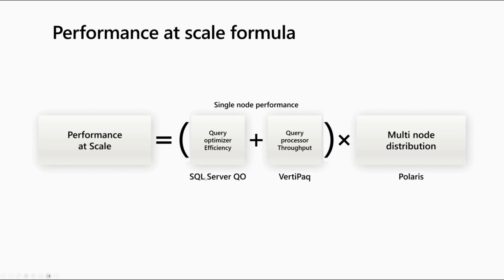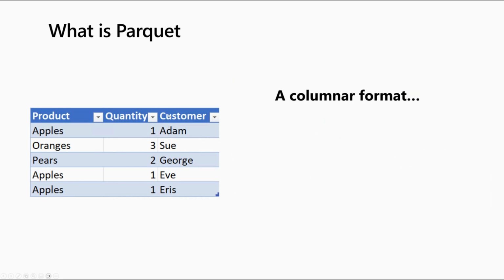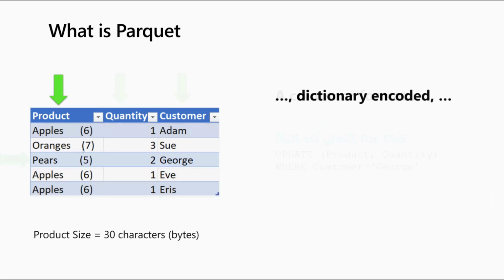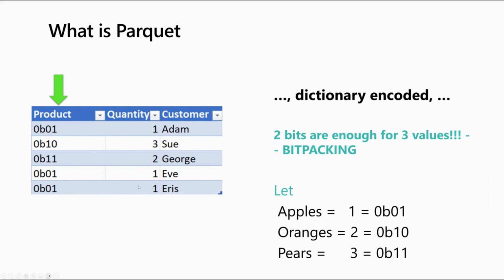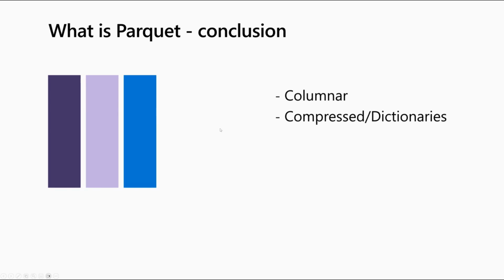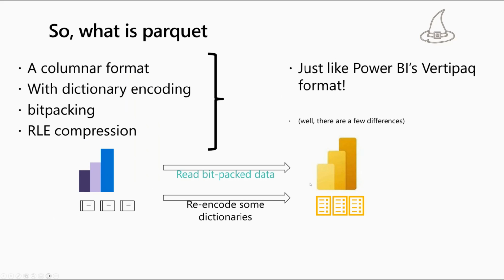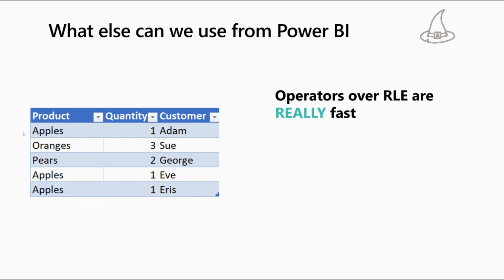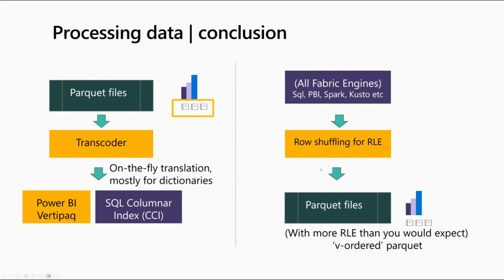Performance at Scale with Microsoft Fabric: Query Processing!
In this video Bogdan joins Stijn to talk about Microsoft Fabric performance and what happens underneath the hood while processing a query!

Bogdan Crivat - VP Synapse Analytics